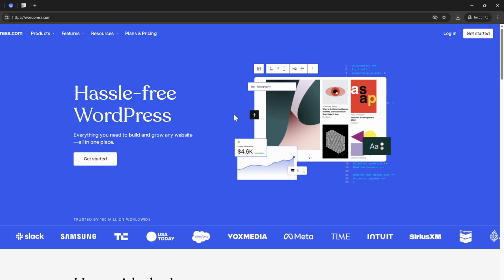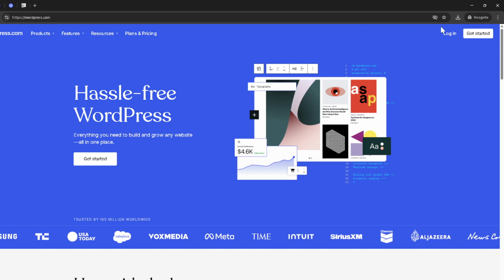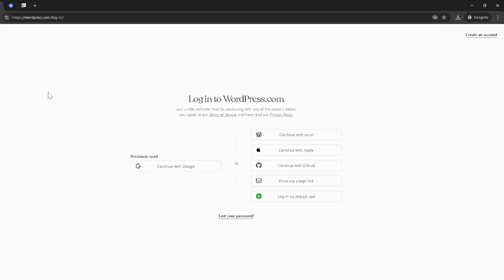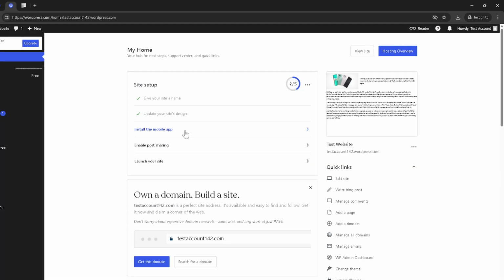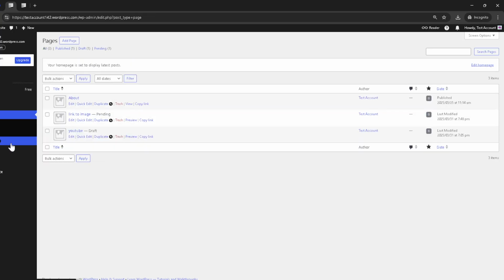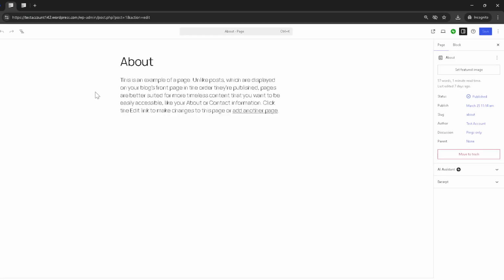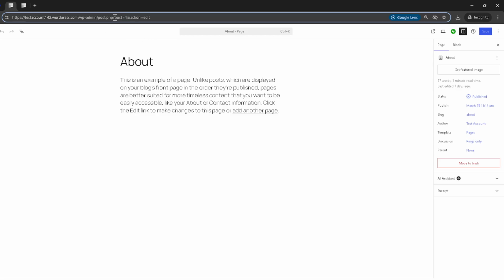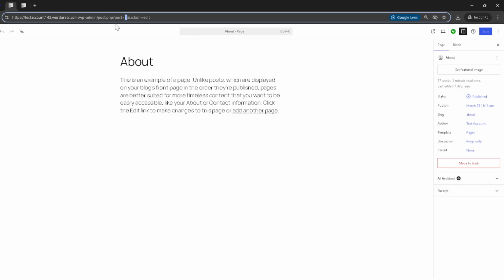How to Find Page Id in Wordpress (and Post Id) (Full 2025 Guide)